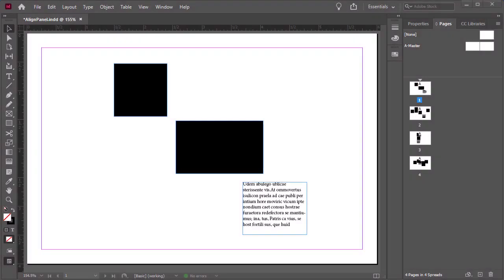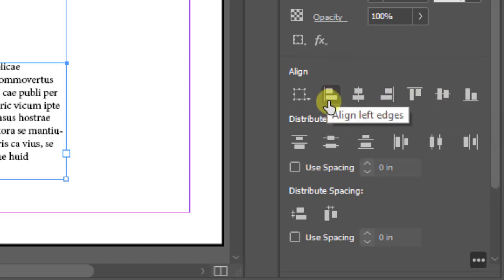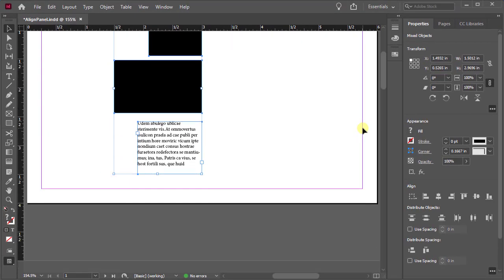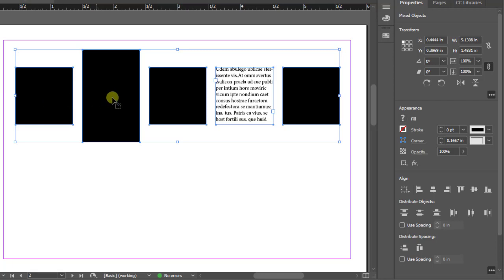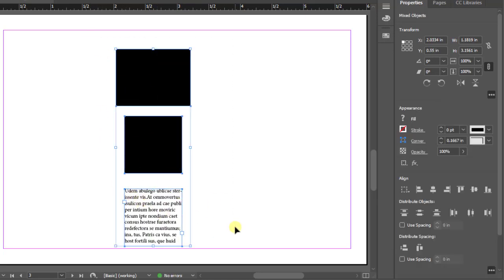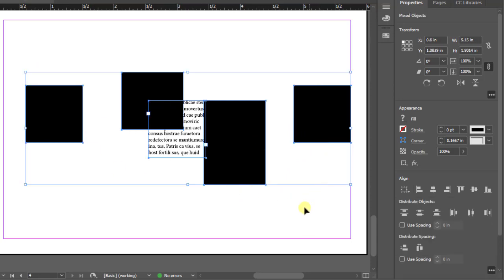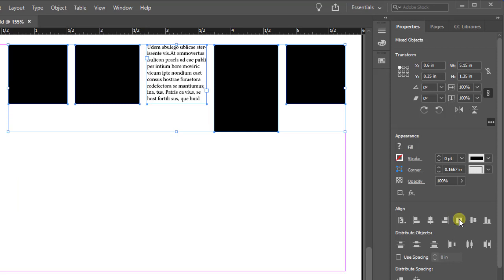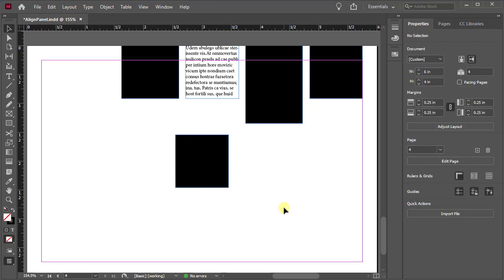Alignment Panel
This video walks you through using the alignment panel